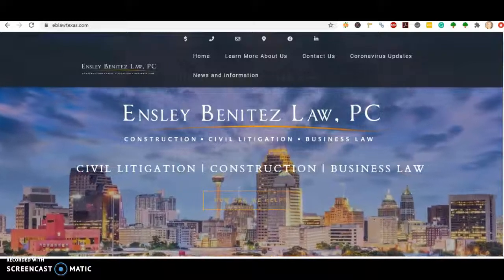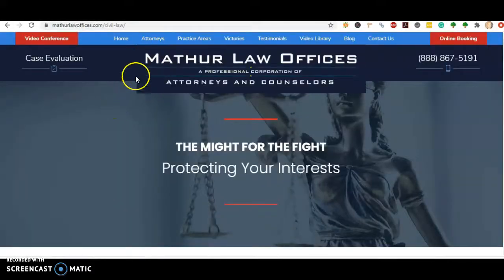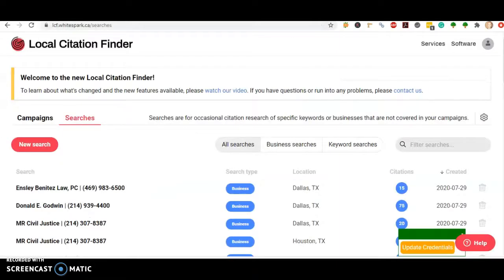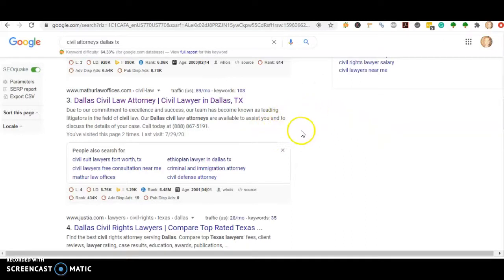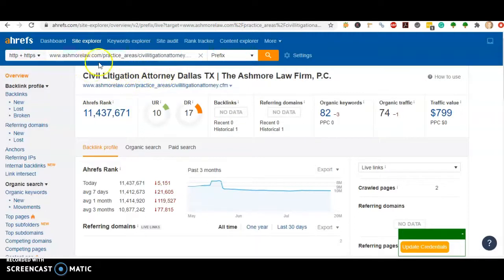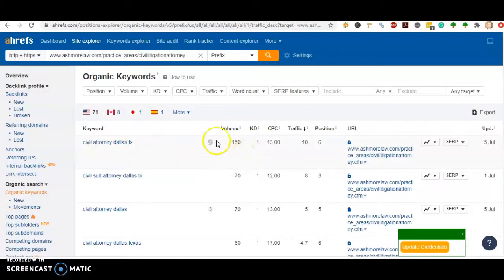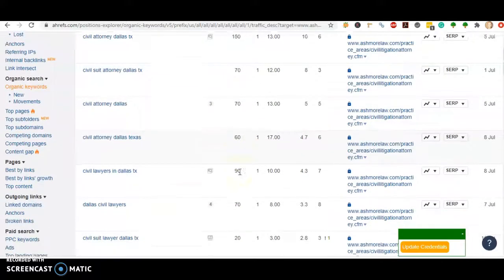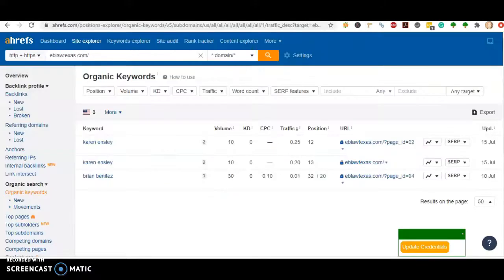Civil Attorneys Dallas TX | EB Law, PC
Stephanie with Peerless Strategies shows EP Law, PC how to outrank their competition on Google for key terms such as Civil Attorneys Dallas TX